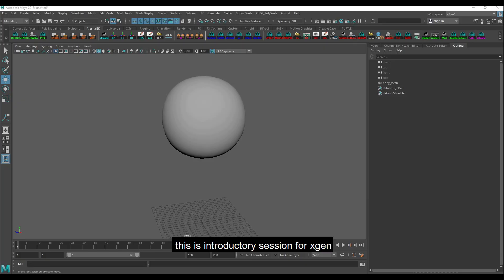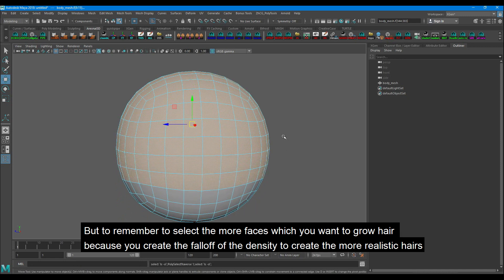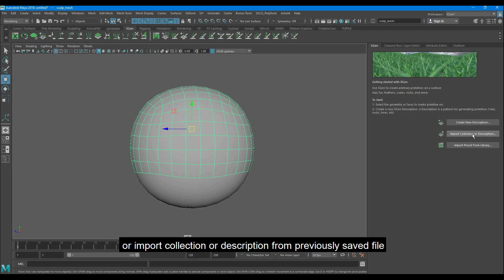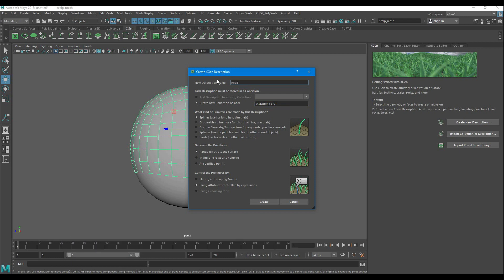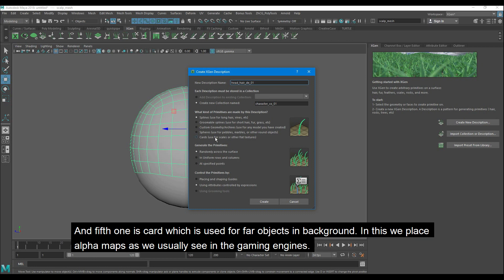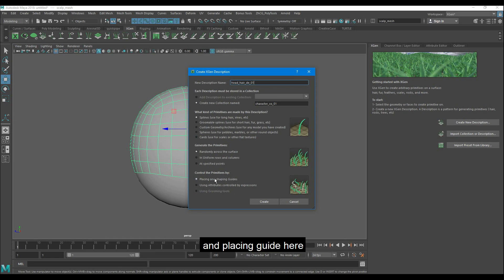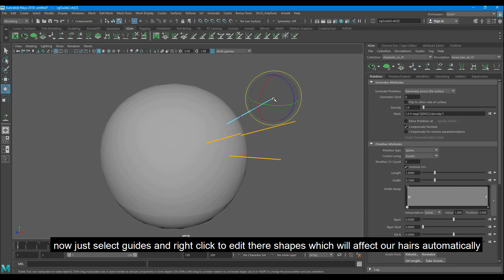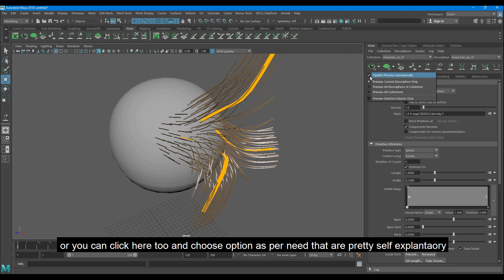03 🔵 Xgen Creation 🔵 Mastering Maya Xgen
In this series, you are going to learn the basics of xgen grooming completely free.
Also, visit my Fb Page for updates:
A lot of tips and tricks on how to work with xgen and solve most of the common issues that you can find when working with them. I will try to make as many videos as possible for this series.

During my professional life, I noticed that most of my trainees who master the modeling of characters, they have difficulties in finishing all that is hair creation, so I decided to carry out this training in which we're going to study different techniques: interactive grooming splines- Interactive Grooming Tools-Density, place, Length, cut, Width, Comb, Grab and XGen interactive grooming modifiers.